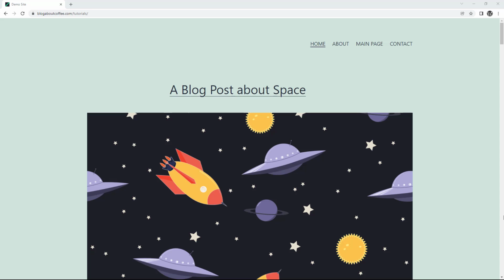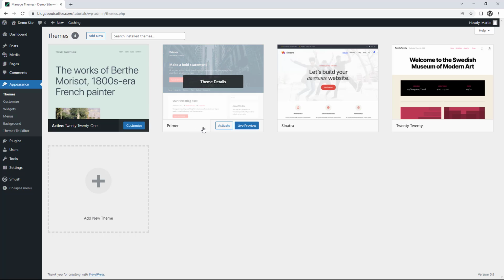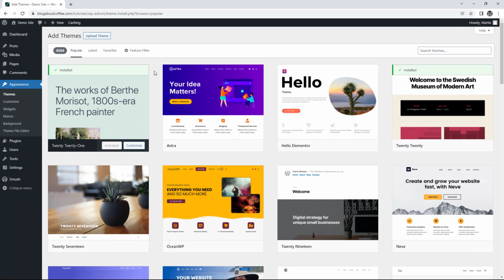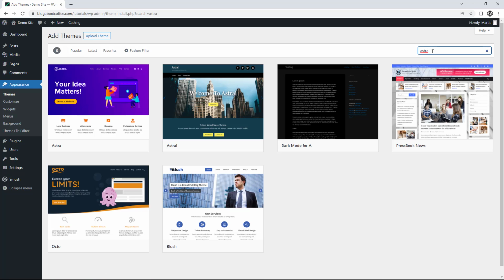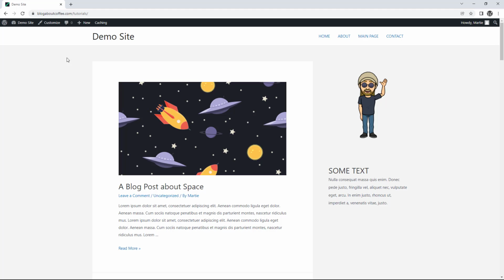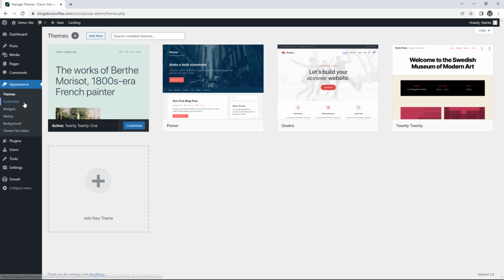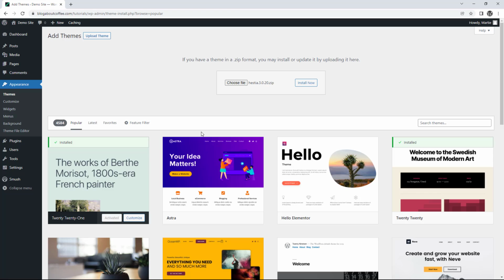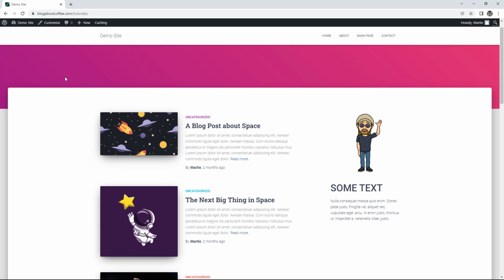How to Install a WordPress Theme for Beginners (2 Methods)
In this video, we're going to cover how to install a WordPress theme (2 methods). Installing a theme on WordPress will change the look of our entire site, and help us to create a more custom website.

Time Stamps:

00:00 Introduction
00:40 Install a WordPress Theme (via Dashboard)
02:08 Upload a WordPress Theme (Zip File)
03:24 Outro

WRITTEN STEPS

Method #1

To search for a theme through the dashboard, we just need to log into our WordPress site and visit the dashboard.

Then, if we click “Appearance” on the left, this is going to show us any themes we already have installed.

The theme we are currently using will say “Active”.

If we want to change to one of the other themes we have installed, we can hover our mouse over it, and click “Activate”.

Or, to install a new theme, we can click “Add New” at the top.

This is going to show us all of the free themes available for us to install (there are thousands of them for us to choose from).

If we know the name of the theme we’re going to be installing, we can type it into the search bar in the top right.

Then once we find the theme we’re wanting to use, we can hover our mouse over it, and click “Install”.

Once it’s finished installing, we just need to click “Activate”.

Method #2

If we download a WordPress theme from another website, it’ll be in a zipped file.

Then, we need to upload this zipped file to our WordPress site, in order to use the theme.

Once we have the theme file downloaded to our computer, we need to visit our WordPress dashboard to upload it.

Then, just like before, we’re going to click “Appearance” on the left.

And click “Add New” at the top.

But then instead of searching for a theme, we’re going to click “Upload Theme” at the top.

Then click “Choose File” in the middle, which is going to open up a search window.

Now, we just need to find the theme file on our computer, click on it and click “Open”.

And then click “Install Now”.

WordPress is then going to install the theme onto our site, and once it’s finished, we just need to click “Activate”.

I’ll send you a quick email anytime I release a new video / post:

Here are a few of the premium (paid) tools and services that I recommend.

These are all things I use myself, or have done in the past with success.

𝗪𝗲𝗯 𝗛𝗼𝘀𝘁𝗶𝗻𝗴

Note: Both hosting providers above offer FREE domains (for 1 year) with all of their hosting packages. This would usually cost around $15-20.

𝗪𝗼𝗿𝗱𝗣𝗿𝗲𝘀𝘀 𝗣𝗹𝘂𝗴𝗶𝗻𝘀

Pretty Links – Create and track custom links (short links)

WP Forms – Drag and drop form builder (contact, submission, etc)

CSS Hero – A visual editor for CSS code on WordPress

𝗪𝗼𝗿𝗱𝗣𝗿𝗲𝘀𝘀 𝗧𝗵𝗲𝗺𝗲𝘀

🎬 𝗦𝗨𝗚𝗚𝗘𝗦𝗧𝗜𝗢𝗡𝗦